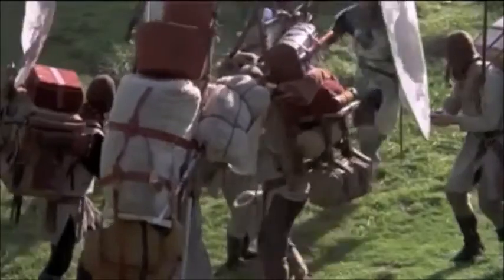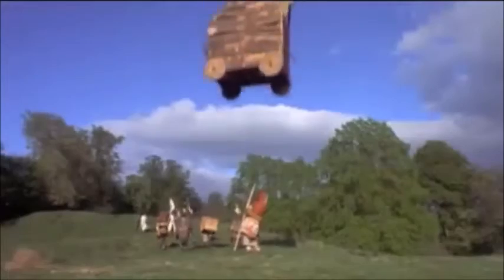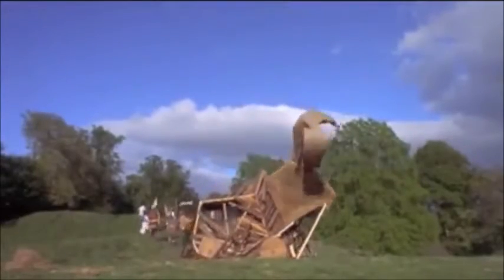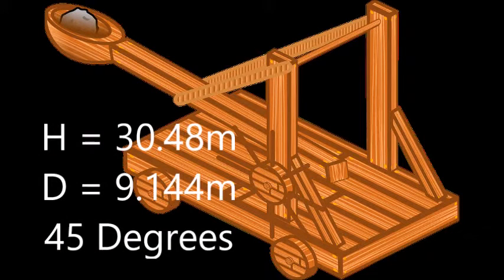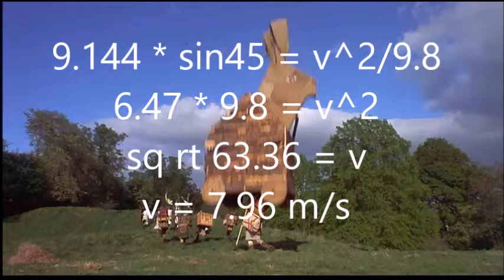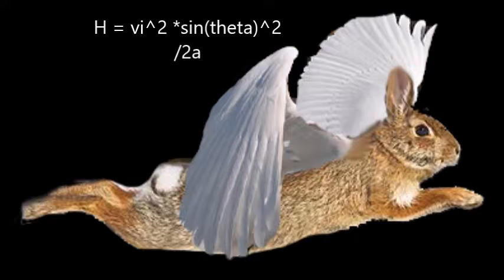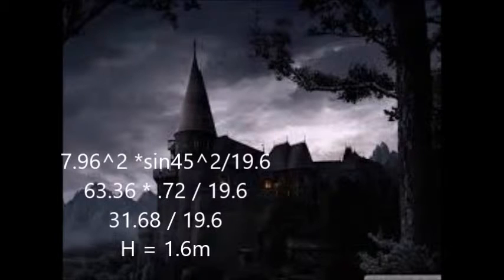Bad Physics of Monty Python and the Holy Grail